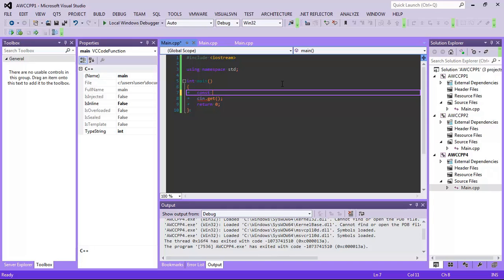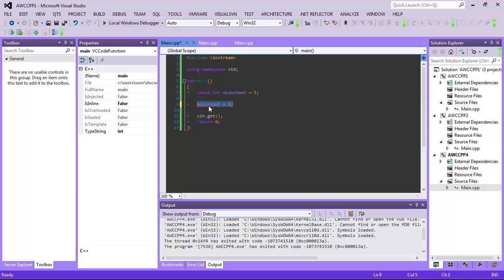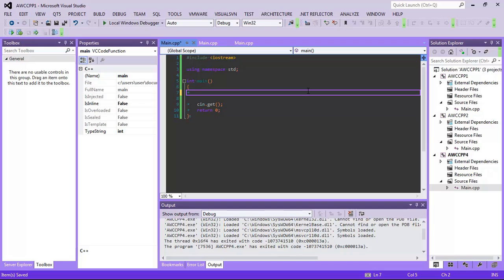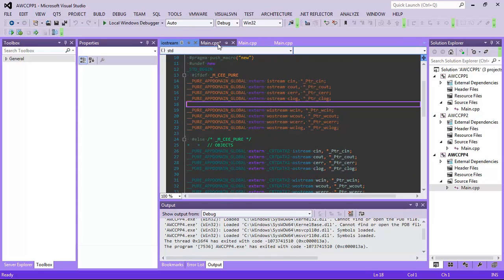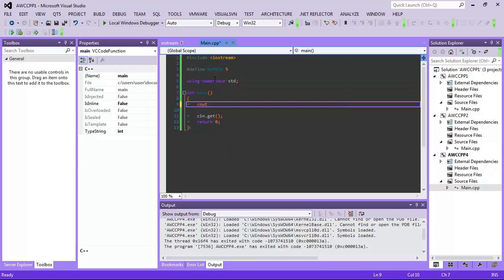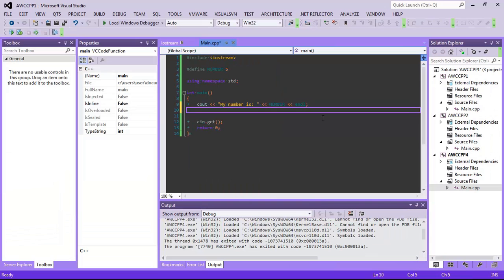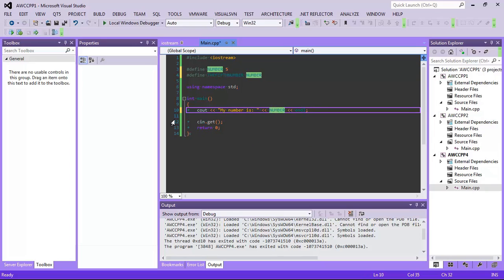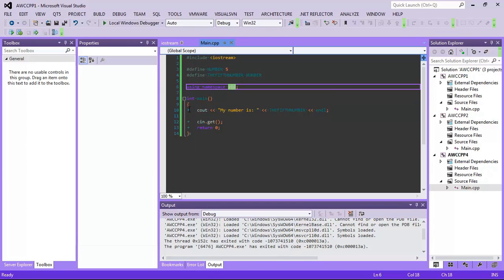AWC C++: Tutorial 4 - Constants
Welcome to the Adventures With Computing in C++ Series.

Tutorial 4: Constants

In this tutorial, I will explain literal and defined constants.